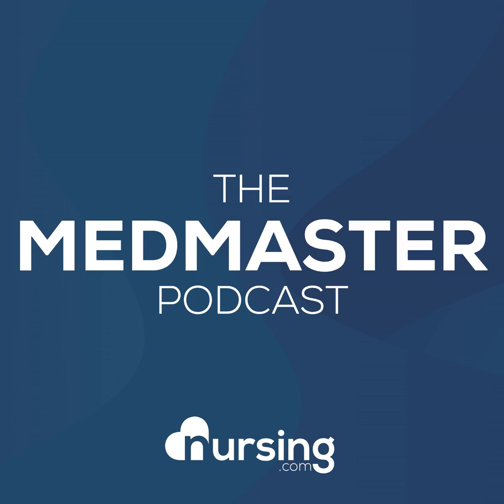Bismuth Subsalicylate (Pepto-Bismol) Nursing Considerations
View the lesson Generic Name

Bismuth subsalicylate
 Trade Name

Kaopectate, Pepto-Bismol
 Indication

Diarrhea, heartburn, indigestion, H. pylori associated ulcer
 Action

Stimulates the absorption of fluids and electrolytes in the intestinal wall, reduction in hypermotility of the stomach, and binds to toxins.
 Therapeutic Class

Antidiarrheal, antiulcer, antacid
 Pharmacologic Class

Absorbent
 Nursing Considerations

• Contraindicated in aspirin hypersensitivity • Increase risk for impaction with geriatric and pediatric patients • Monitor liver profile • Bismuth may interfere with radiologic exams